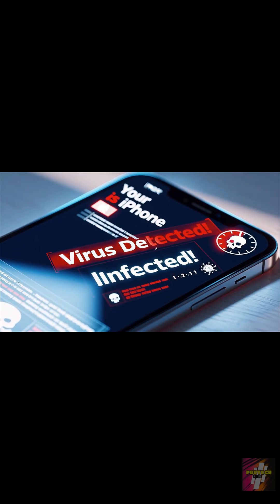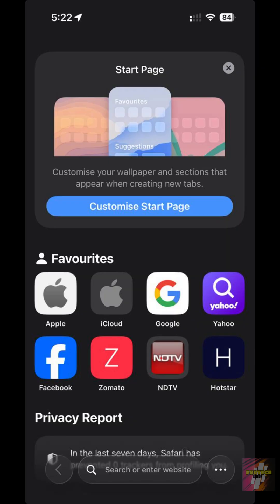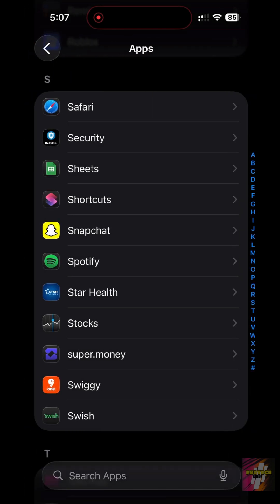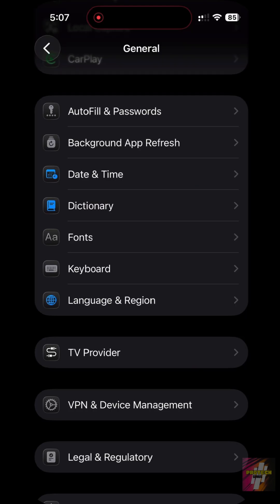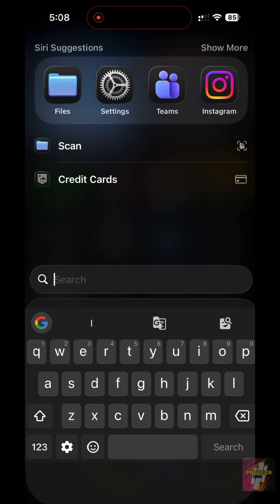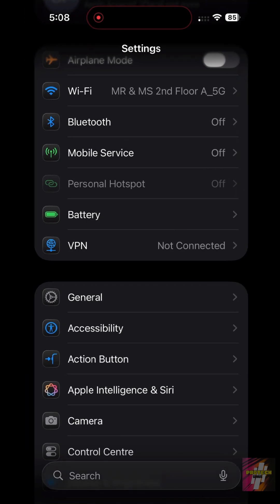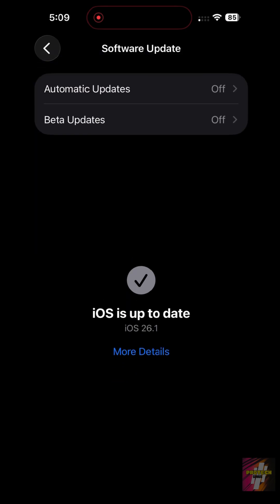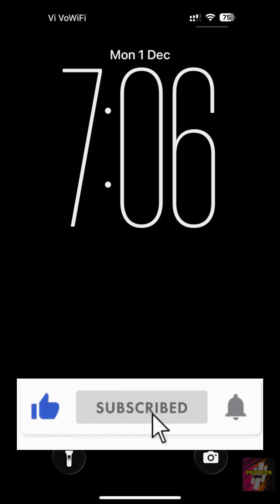Top 6 iPhone VIRUS Removal Tips You Need to Know NOW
Top 6 iPhone VIRUS Removal Tips You Need to Know NOW (Protect Yourself Fast!)

Your iPhone may not be as safe as you think! In this video, I reveal the Top 6 iPhone VIRUS Removal Tips You Need to Know NOW to protect your device from hidden malware, suspicious profiles, harmful websites, and sneaky apps that compromise your privacy. If your iPhone feels slow, shows random pop-ups, overheats, or drains battery quickly, these steps are a must.

Inside the video, you’ll learn how to detect and remove malicious configuration profiles, clean harmful Safari data, inspect app permissions, and reset critical security settings. These powerful fixes will immediately boost your device’s safety and performance—no third-party apps required. Every tip is simple, practical, and works on all iPhones, including the latest iOS versions.

Here are the 6 powerful fixes covered in the video:
0:00 Introduction
0:21 Step 1: Clear Safari Web Data (The Adware Fix)
0:41 Step 2: Check for Suspicious Profiles (The Spyware Fix)
1:12 Step 3: Delete Suspicious Apps
1:30 Step 4: Delete Malicious Downloads (The Files Check)
1:49 Step 5: Check Location Services for Spyware
2:08 Step 6: Update iOS (The System Fix)

These are the real, working, and safe fixes that target hidden adware, spyware, malicious apps, and unsafe system files. Whether you're on an older device or the latest iOS 26, these steps work flawlessly on all iPhones.

Stay protected, keep your data safe, and make sure your iPhone runs lightning fast again.